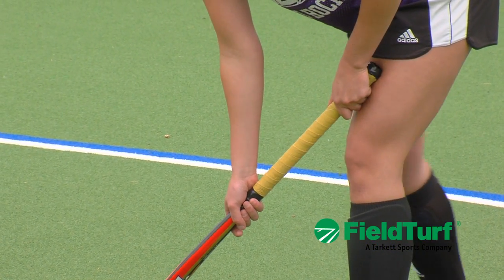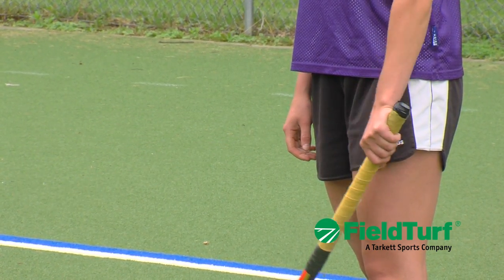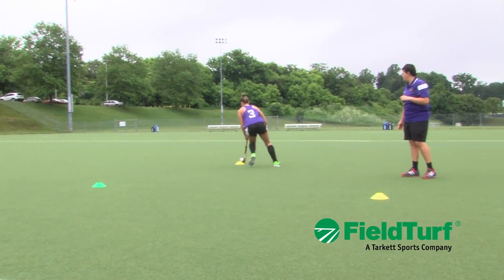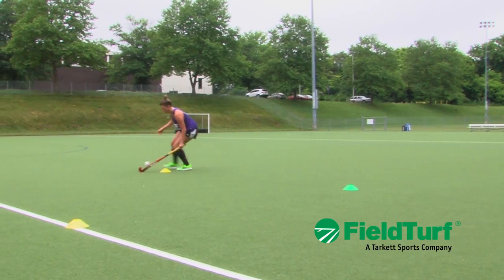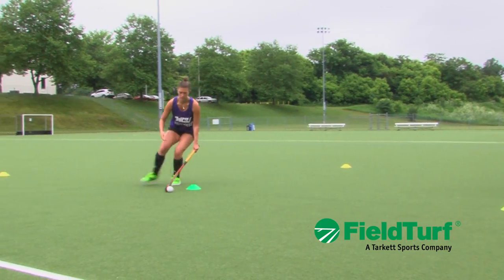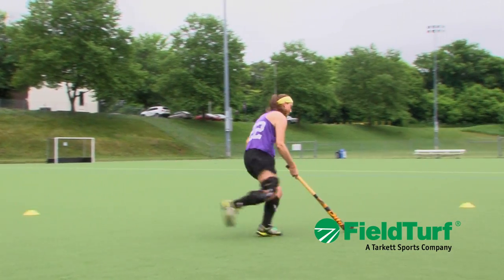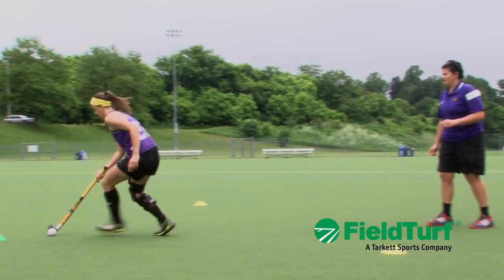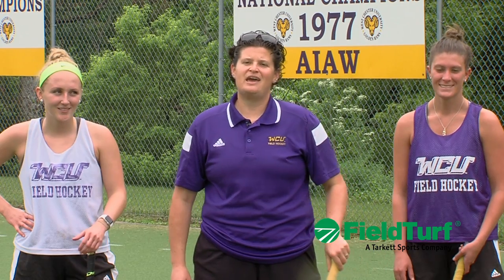Clover Drill │ Field Hockey Training with Amy Cohen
Welcome to the FT Academy! A new series created to help you train and learn from the best instructors in the world of sport. From Pro to Amateur the FT Academy brings you the drills to help elevate your game.

In our Field Hockey series, Amy Cohen, Head Coach at West Chester University runs through a variety of drills to perfect every aspect of your game. Today’s drill, the “Clover Drill” is a great way to improve acceleration, agility and ball handling.